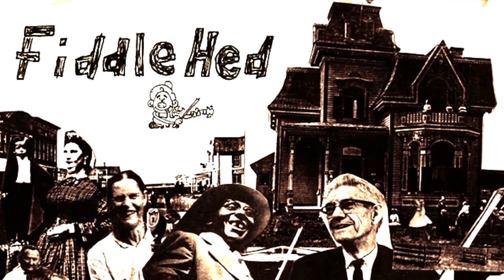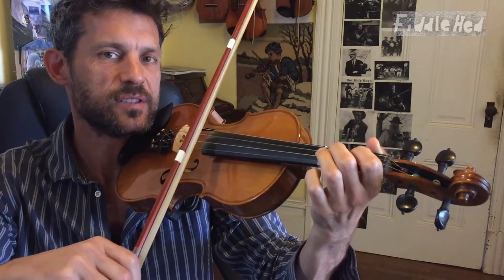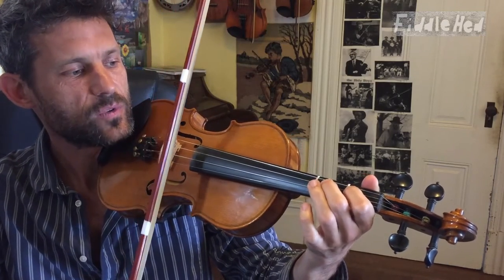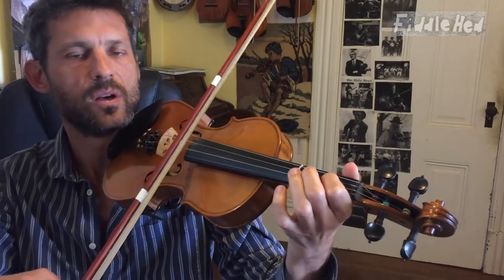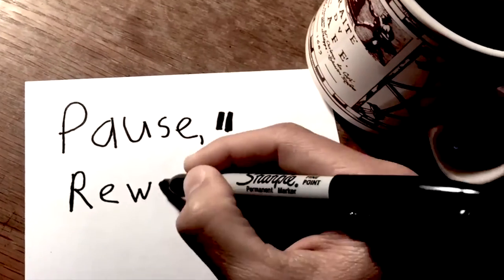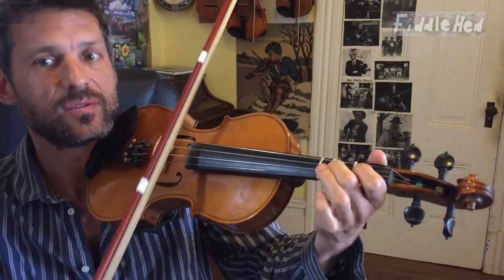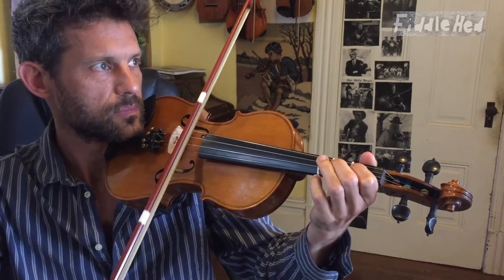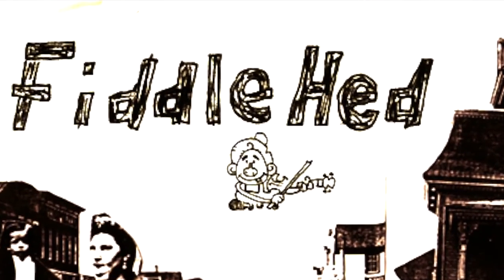Bile 'Em Cabbage Down - Basic Fiddle Lesson (Super Easy)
Jason 🎻